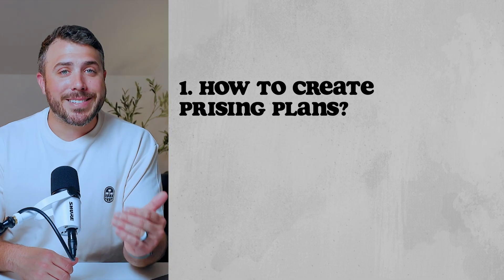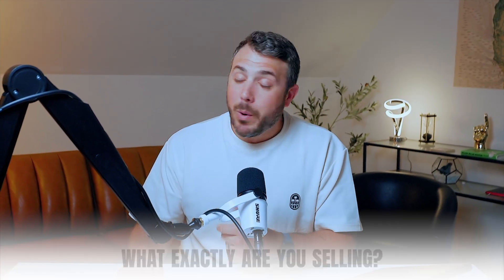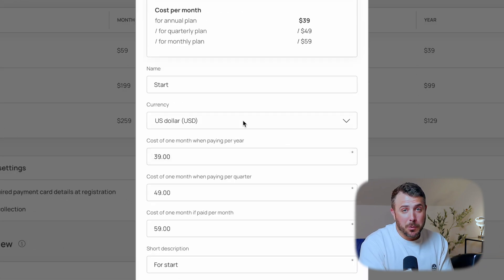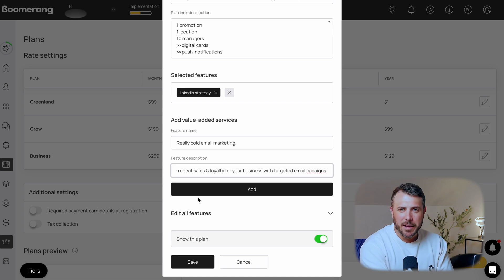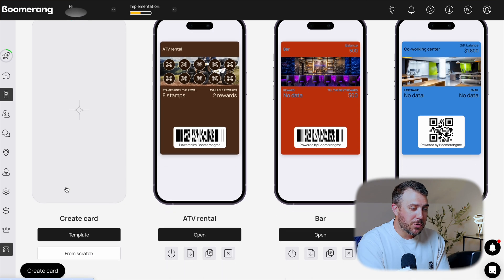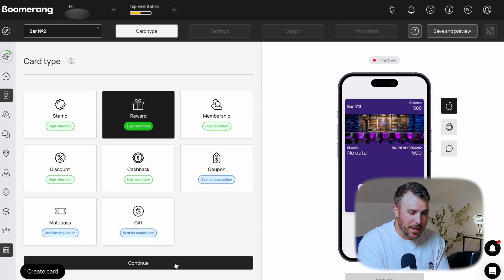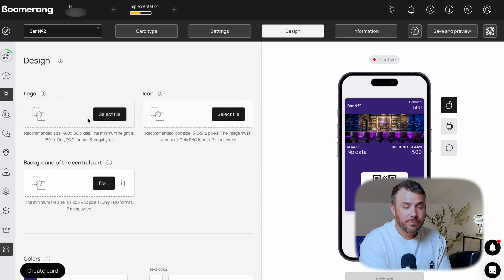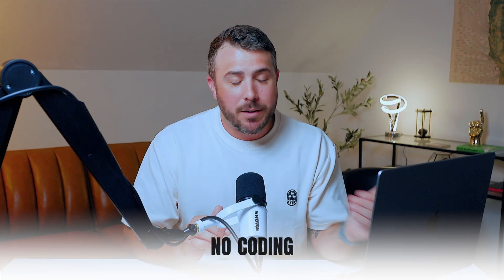How to Build Your Digital Product Without a Developer (Step-by-Step)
No coding, no design skills—just step-by-step instructions to create and sell your own loyalty program software. Set pricing, design cards, and launch fast.

For the full system, watch till the end.

00:00 - Intro
01:00 - Create your service packages
03:07 - Designing your loyalty card

ABOUT US: Boomerangme — a powerful loyalty platform designed for digital agencies and local businesses. With over 11,000 companies using our system and more than 3 million digital loyalty cards in circulation, we help businesses turn occasional buyers into repeat customers. Our platform enables easy creation of digital loyalty cards for Apple Wallet and Google Pay, automated push notifications, and real-time customer insights, all without the need for a custom app.